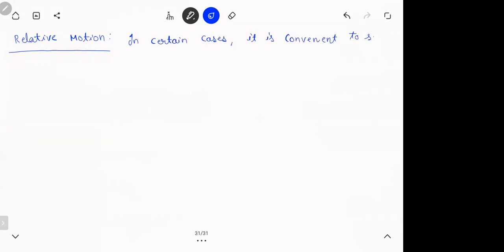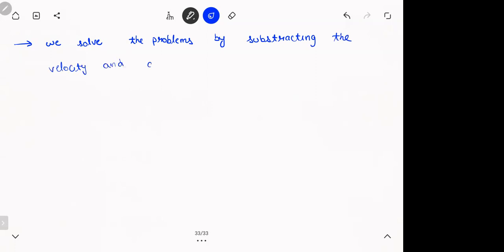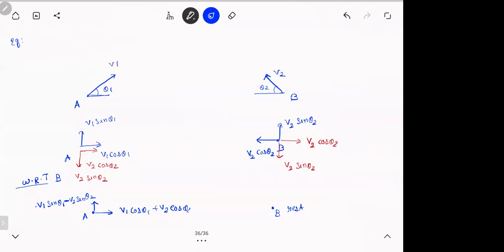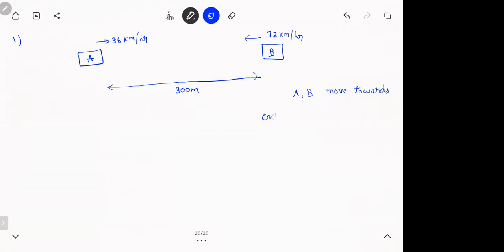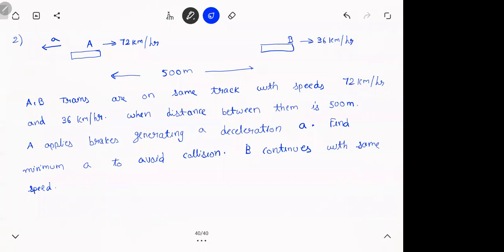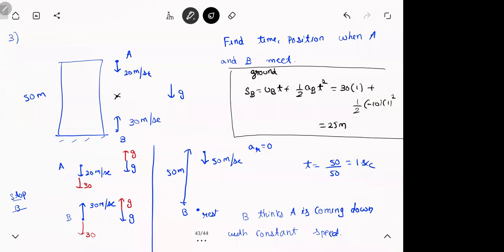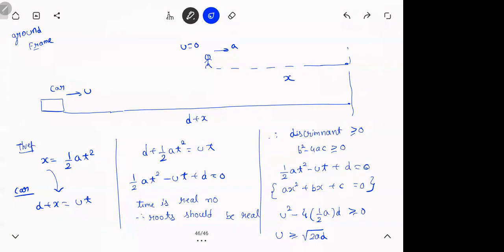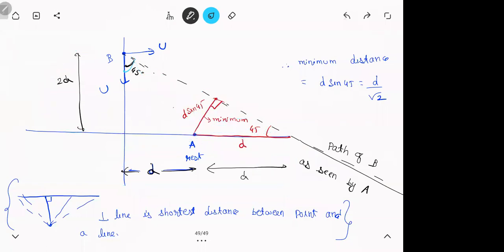Relative motion 1